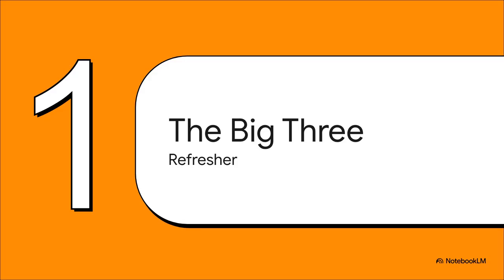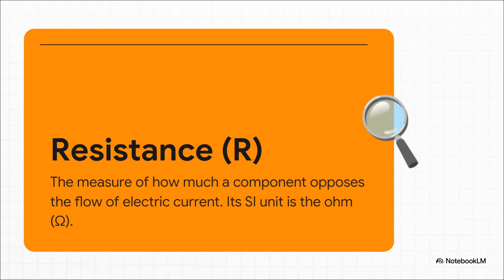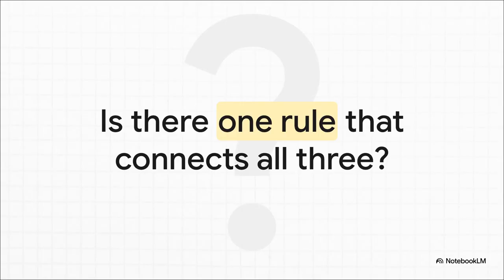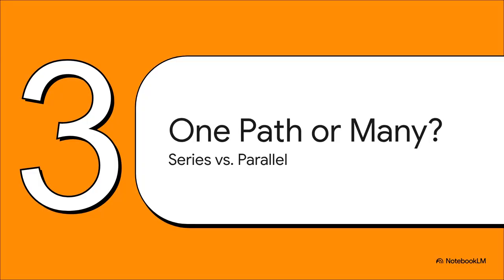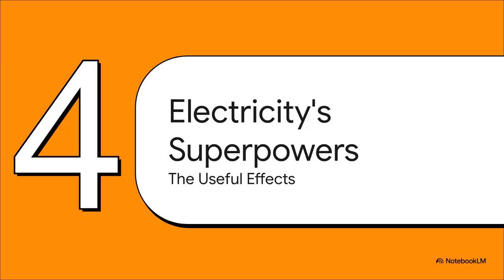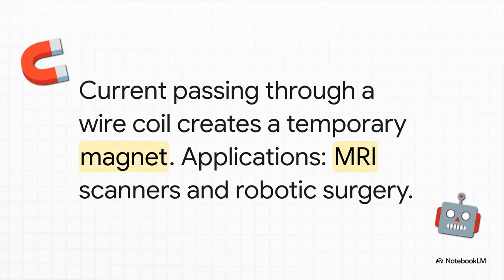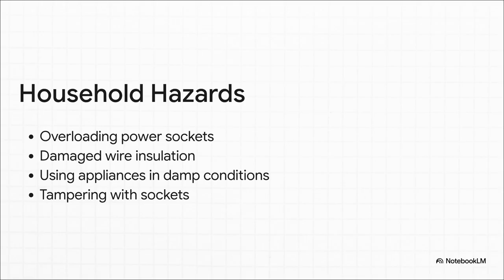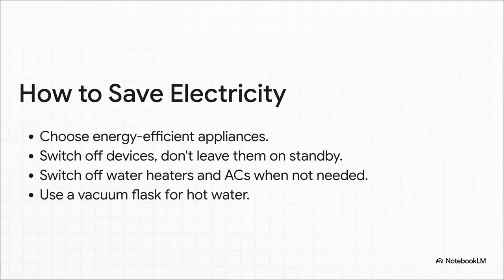13 Electrical systems